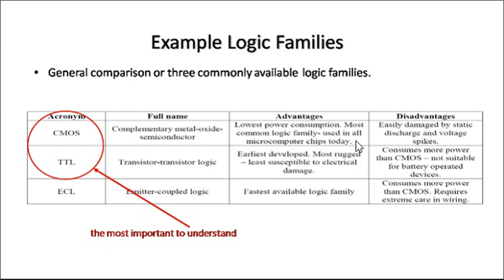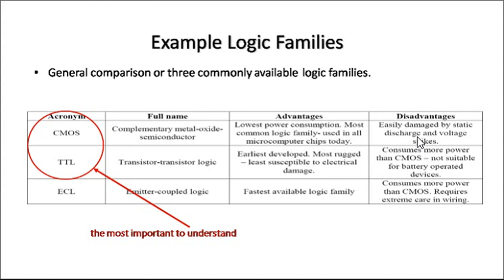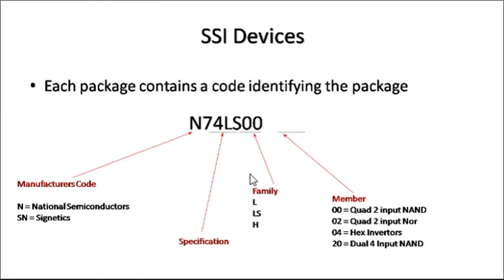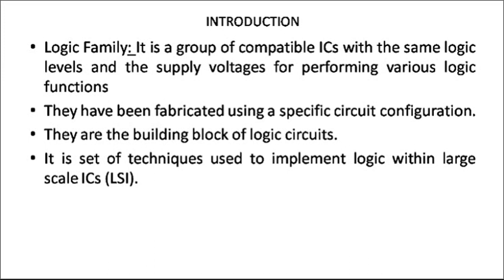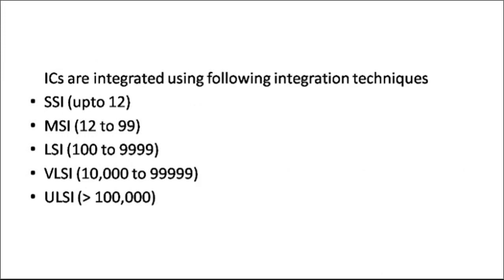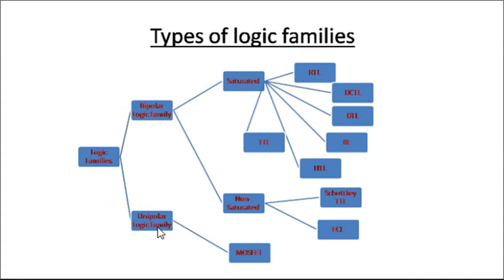DE 5 1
Classification of logic families